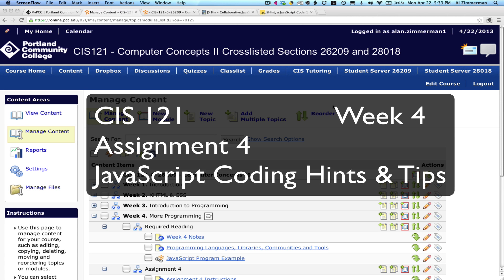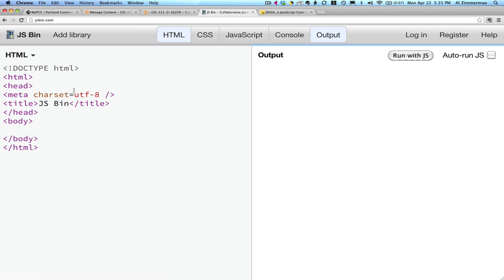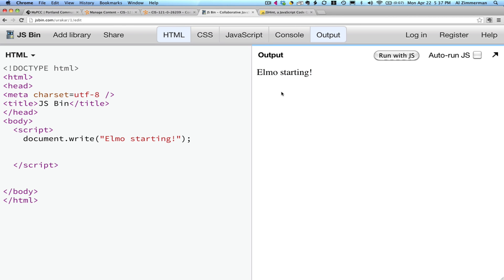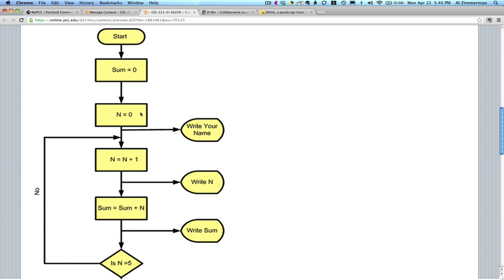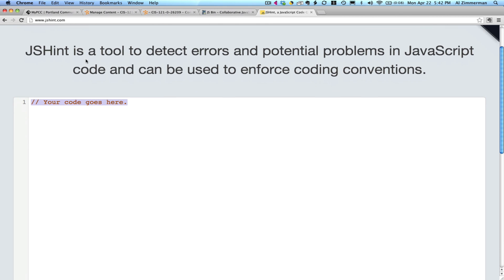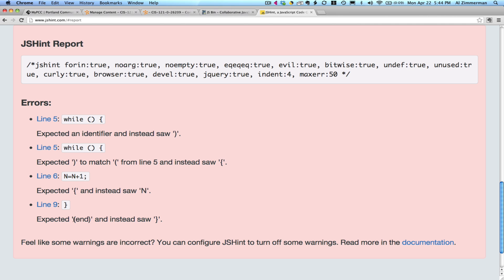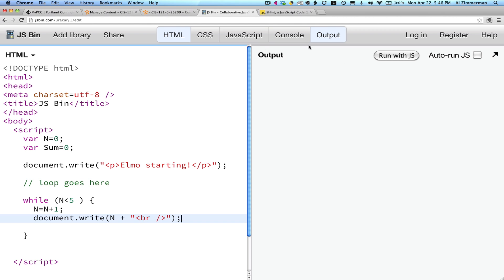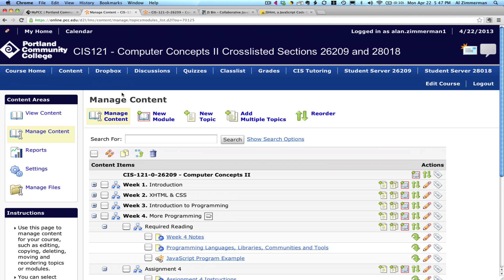CIS121 Assignment 4 JavaScript Hints and Tips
Use JSHint.com and JSBin.com to make programming in JavaScript easier.